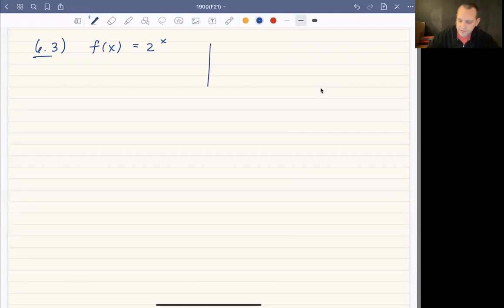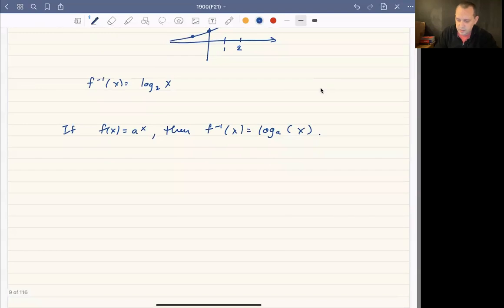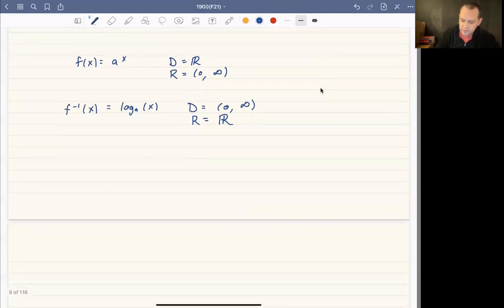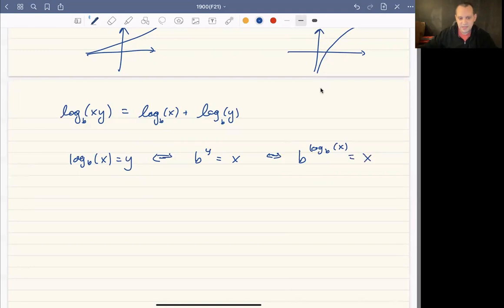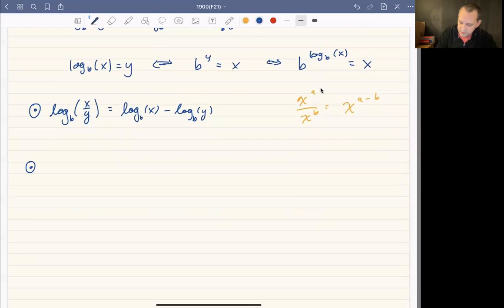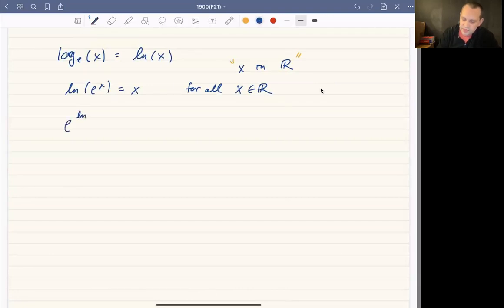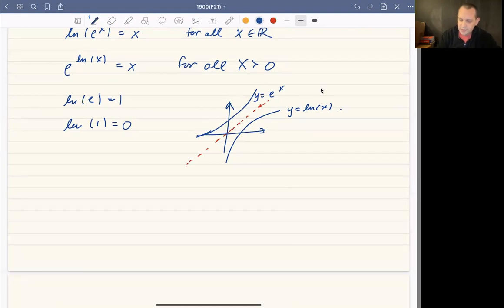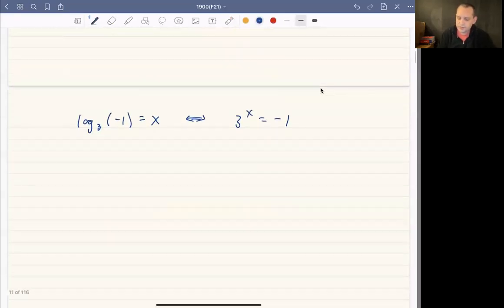Math 1900 (Section 6 3)